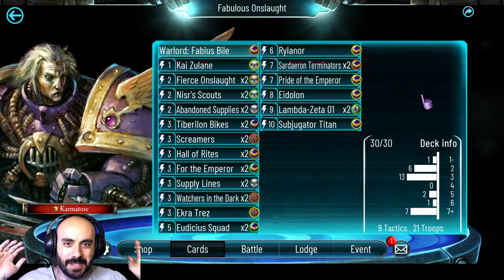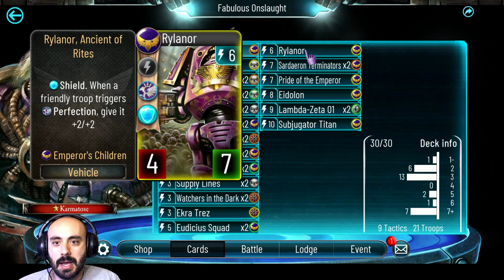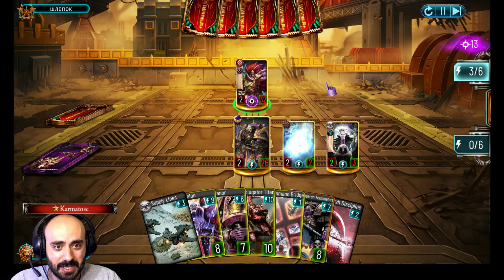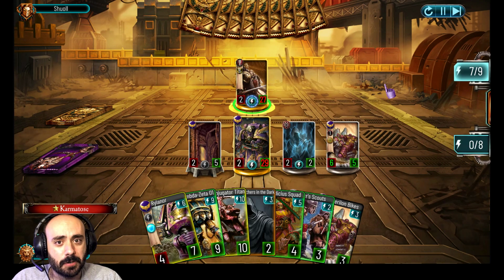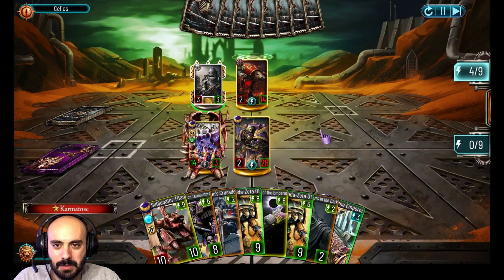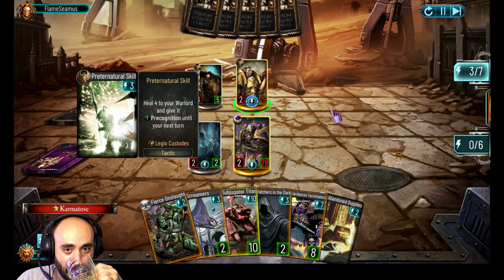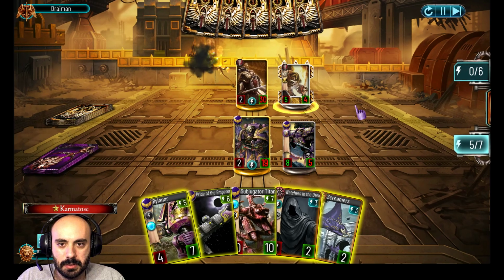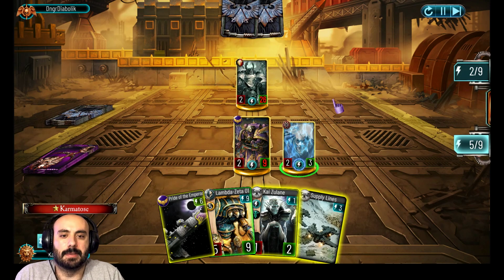Th-MEME Deck 53: "Fabulous Onslaught" (Fabius Bile) - Horus Heresy Legions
Th-MEME Deck 53: "Fabulous Onslaught" (Fabius Bile). Ever wanted to do 30 damage in one turn to the enemy warlord with Subjugator Titan? Stick around until the end with our newest meme! The deck aims to maximize synergy with the newest card, Fierce Onslaught. We are gonna see full board clears with a variety of sneak attack, battlehonor stacking, and cleave troops. Lets Enjoy!